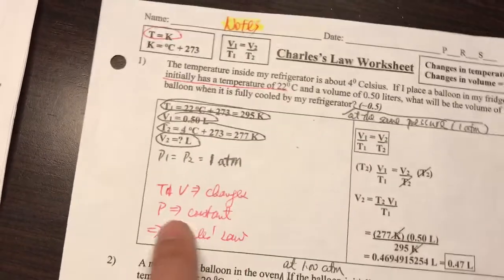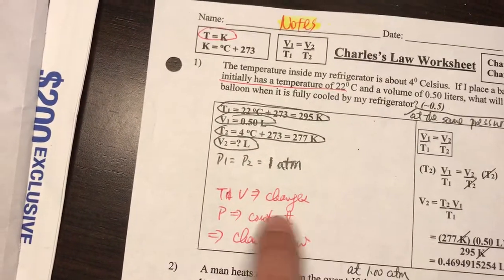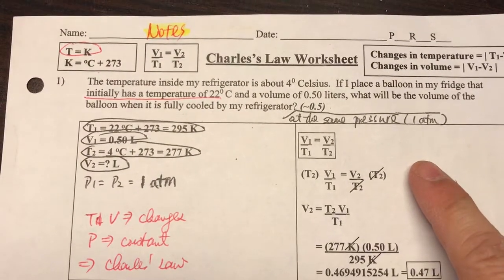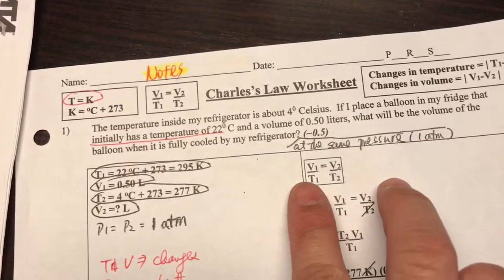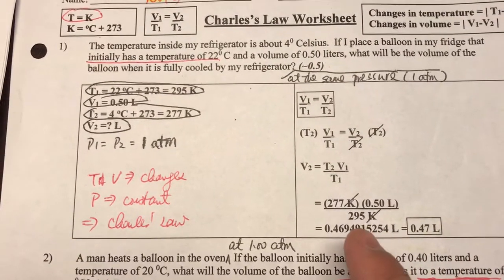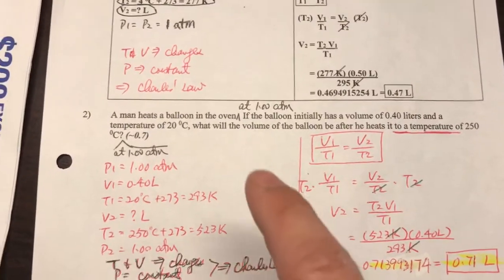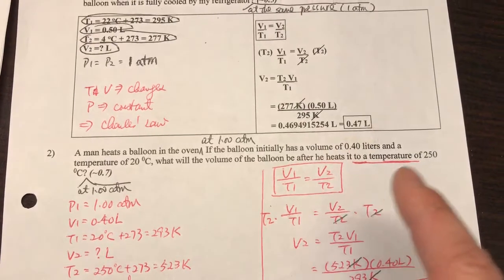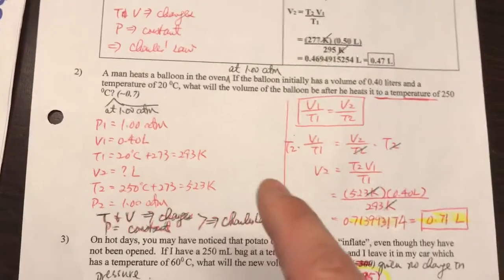Charles' Law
Charles' Law Worksheet